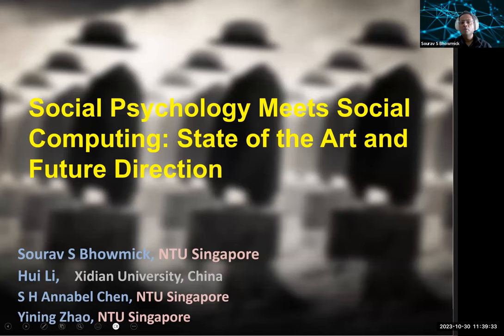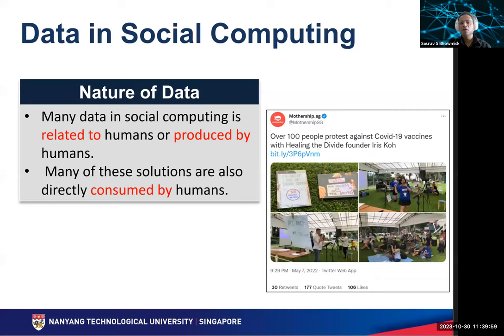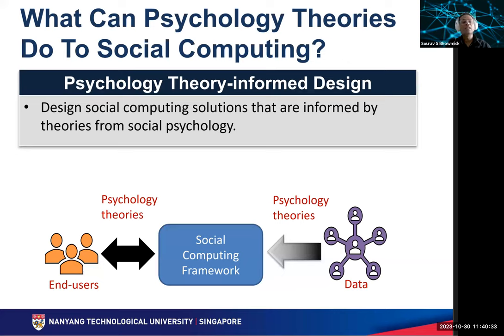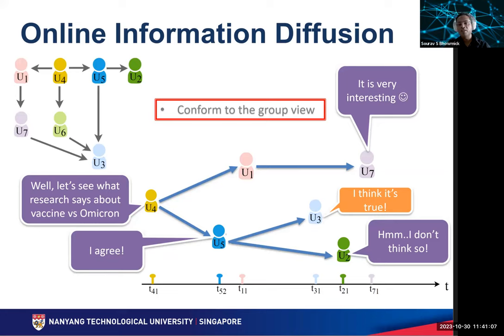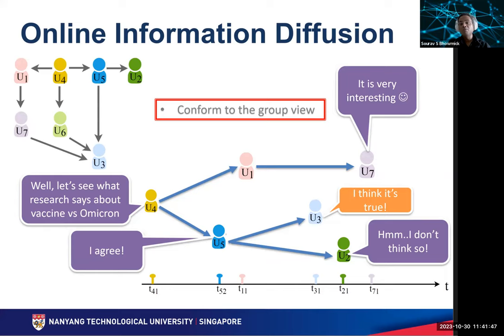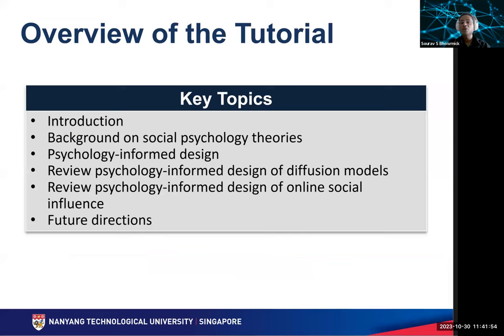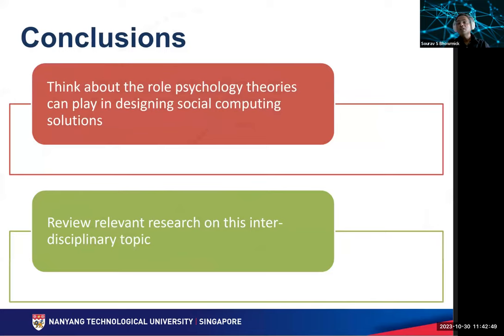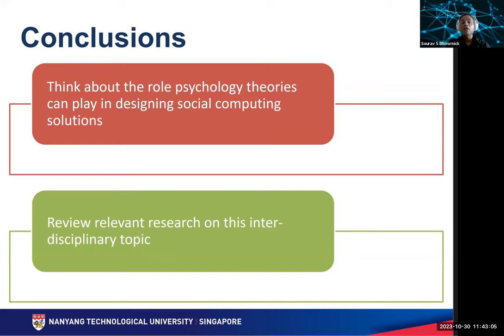[tt4081] Social Psychology Meets Social Computing: State of the Art and Future Directions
"Social Psychology Meets Social Computing: State of the Art and Future Directions

Sourav S Bhowmick, Hui Li, S H Annabel Chen and Yining Zhao"